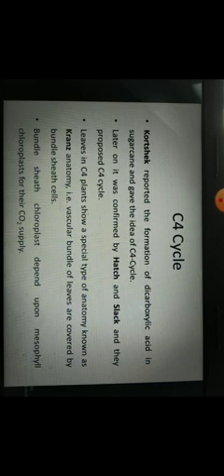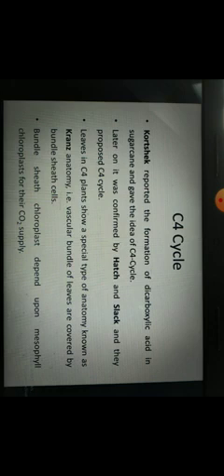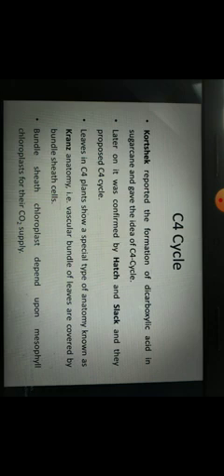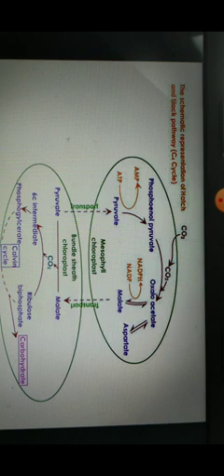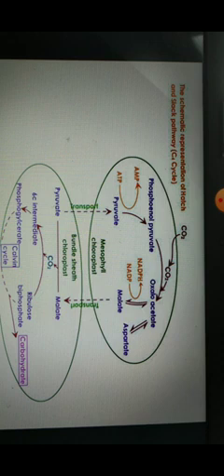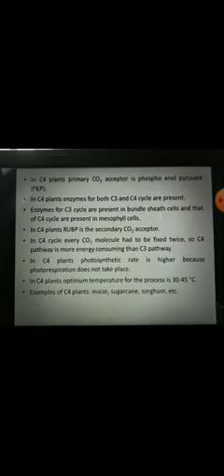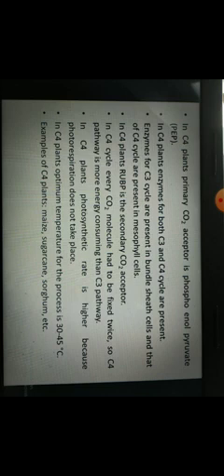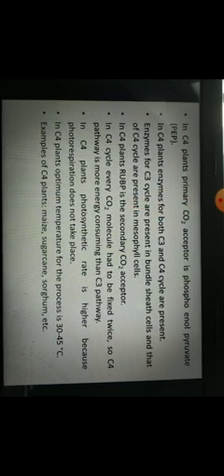C4 cycle for class 11th